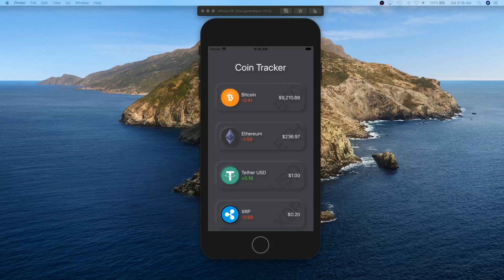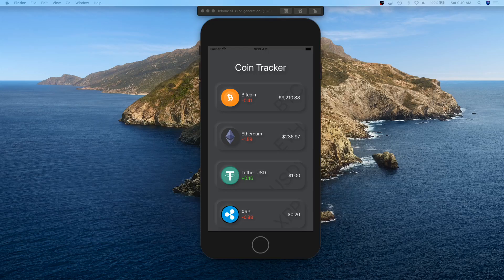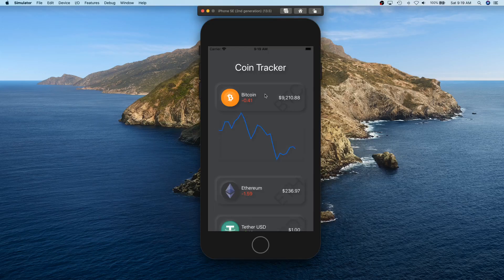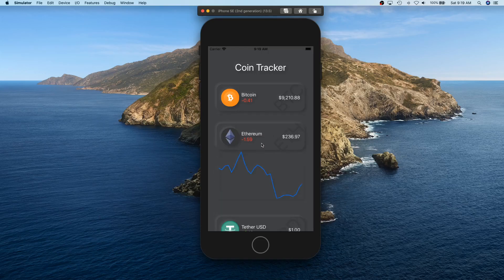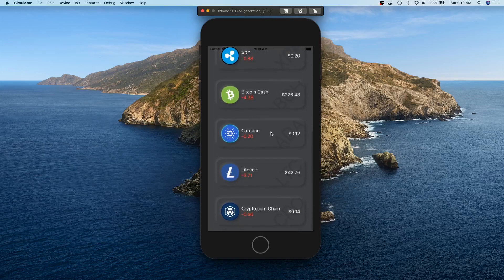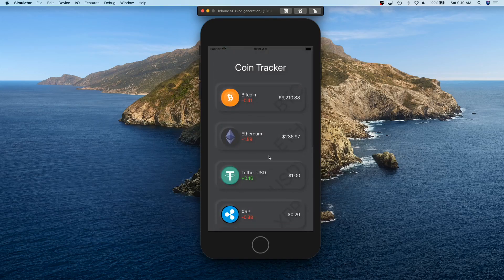CoinTracker App Using SwiftUI and Combine Framework 1/5: Intro